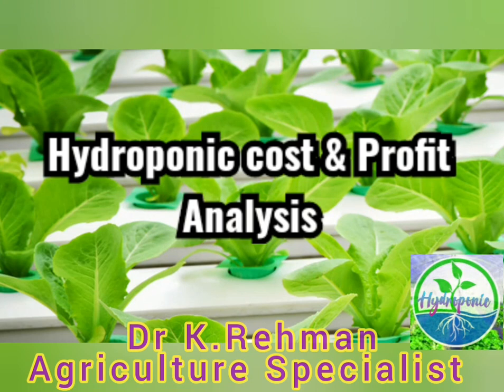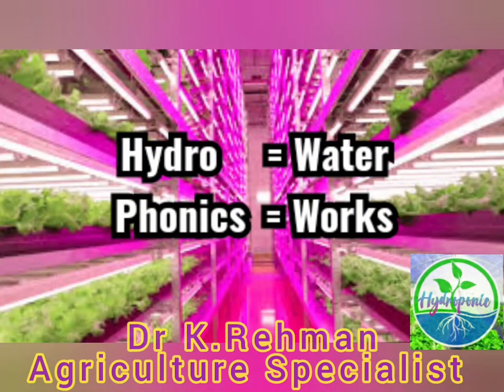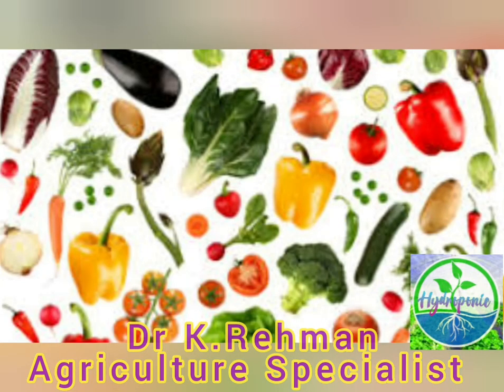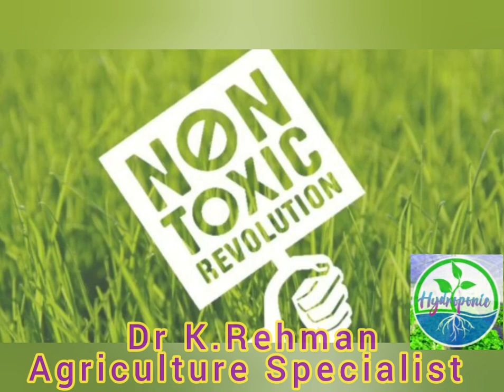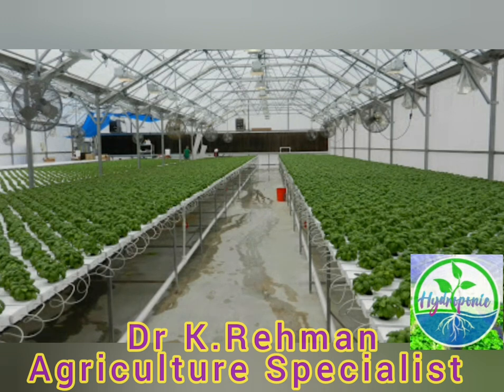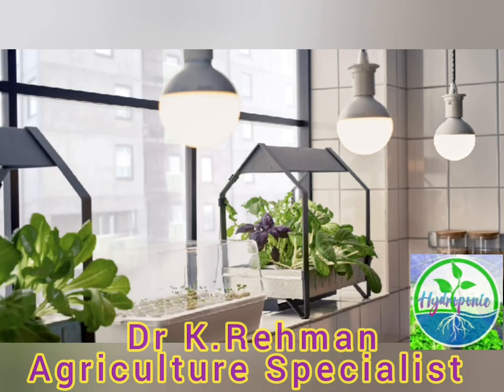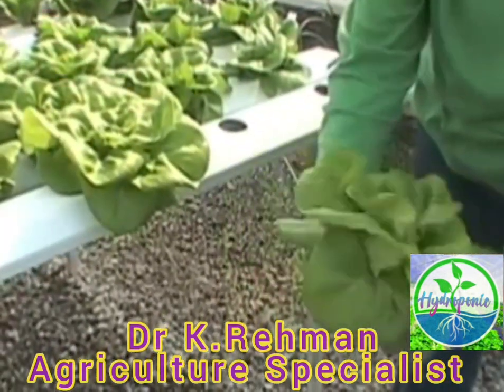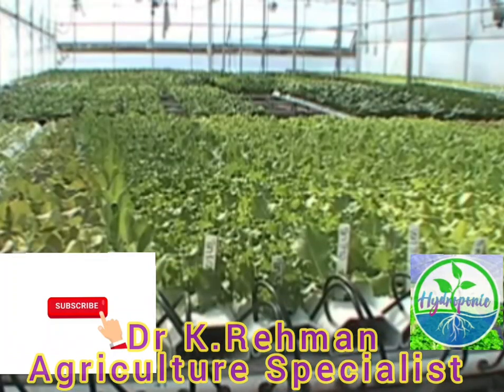hydroponicworld Hydroponic Farming cost and profit analysis Hydroponic training for beginners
Hydroponic farming estimation of cost and Profit
In this analysis we are discussing about the hydroponic system cost
Hydroponic greenhouse construction cost
Hydroponic farming tools requirements
Hydroponic labour cost
Hydroponic farming market